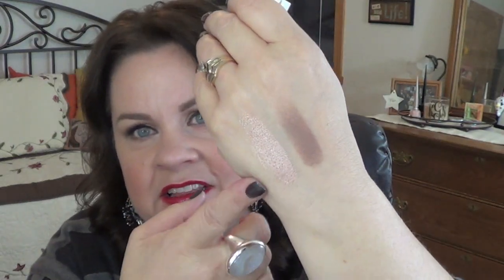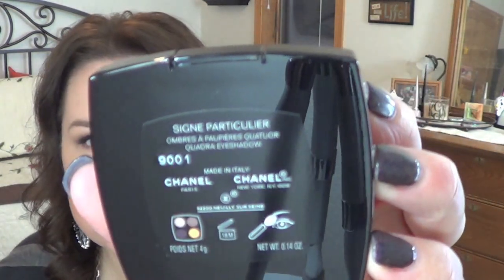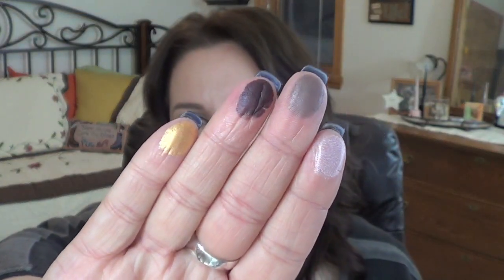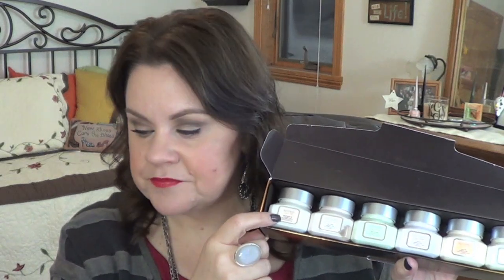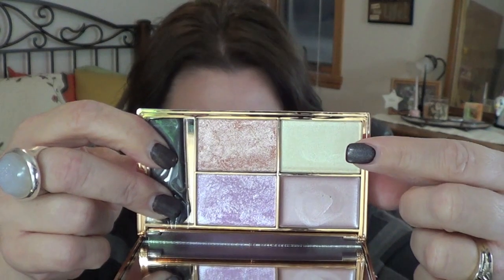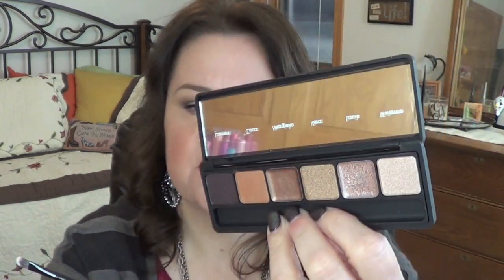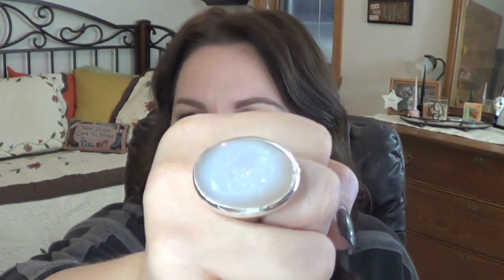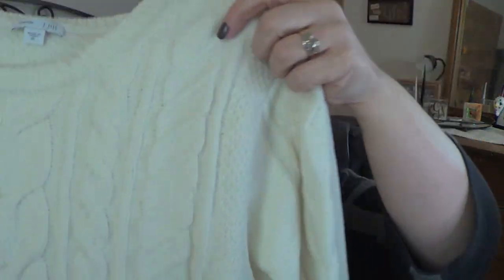Bonus Sunday Haul! Sephora VIB, Mac, Fashion and More!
Hi Everyone!  I wanted to share with you a couple things I purchased and a few things I was sent. I hope you enjoy! xo Kristin

Merle Norman Cosmetics: Market Square Mall Madison, WI

Products Shown:
Mac Prep & Prime Skin Base
Mac Upward Lash Mascara
Merle Norman Brilliant Dimension Shadow City Lights (info above)
Merle Norman Brilliant Dimension Shadow Get Toasty
Merle Norman Flawless Effect Liquid Foundation L14
LiLash
Chanel Signe Particulier Quad
Bumble & Bumble Pret-a-Powder
Nars Lovejoy
Living Proof PHD
Laura Mercier Full Blown Volume Supreme Lash Building Mascara
Laura Mercier Le Petite Soufflé (Out of stock and won't even pull up!)

Jjill Cable Knit Sweater
Jjill Chenille Sweater
Sam Edelman Boots

What I'm Wearing:
Primer: CoverFx Calming Primer
Smashbox Photo Finish Primer
Foundation: Ponds Bb Cream in Light
Powder: Estee Lauder DW Mineral Rich Intensity 1.0
Concealers: Rimmel Match Perfection Fair/Light
Tarte Maracuja Creaseless Concealer
Bronzer: Mac Aphrodite's Shell
Blush: Smashbox Master Class III
Eyebrows: Catrice Eye Brow Stylist Date with Ashton
Eyes: Smashbox Master Class III
Lips: Nars Cruella
Nails: Kiko 812 with Nine Zero Holo All the Things

Camera I use: Sony Handycam HDR-CX190
Editing Software: IMovie
Daybed Bedding: Bed Bath & Beyond

***Unless noted with an '*' all items products shown were purchased by me or gifts from friends as always all opinions are 100% honest and my own. I have never accepted money in exchange for a review.